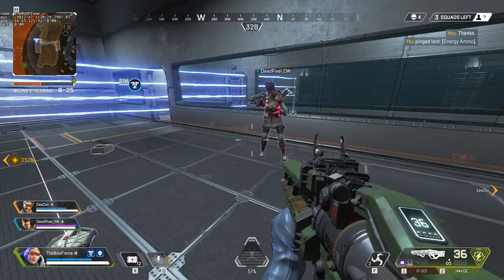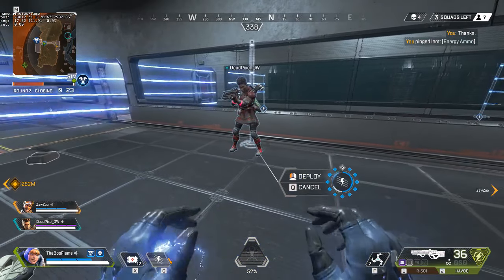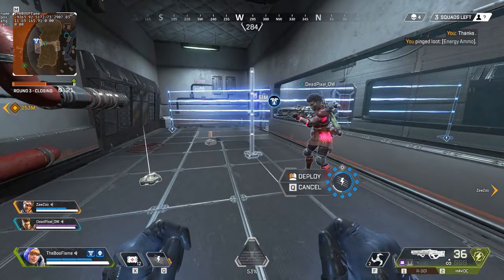Apex Legends - Turbo Charged Havoc Glitch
Read under this! Lots of awesome things!

Deadpixel found out that if you spam fire with the havoc it acts like it has the turbocharger hopup.
Only works if you keep spamming the fire button.

This has been patched as of the 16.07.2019 Patch.